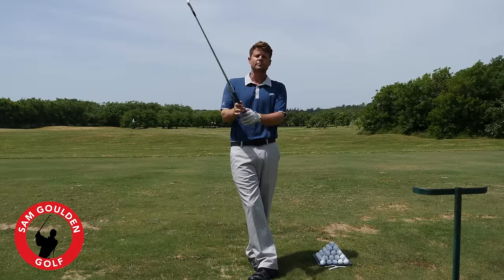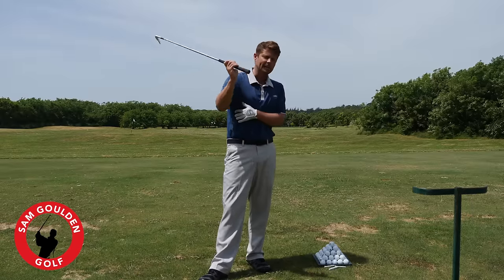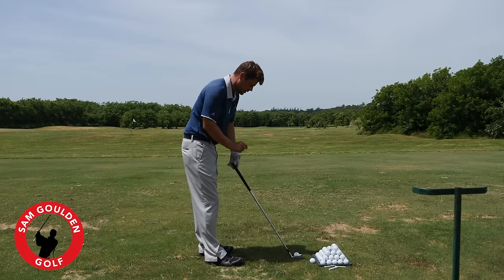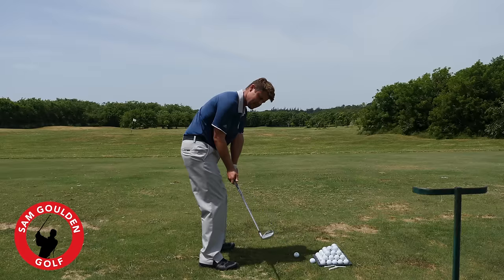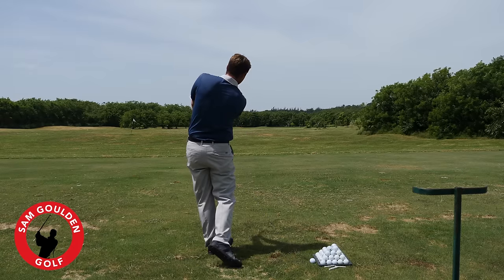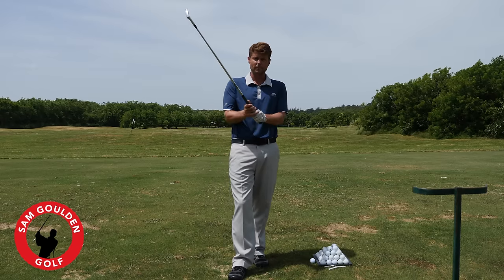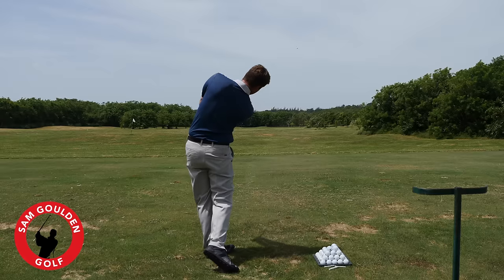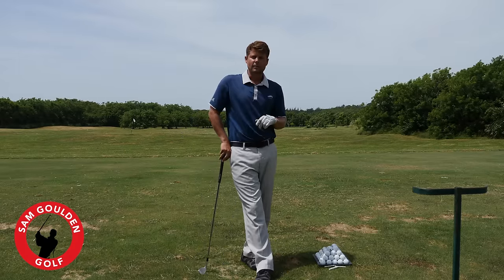Stop Casting - Sam Goulden Golf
The Square to Square swing by Sam Goulden Golf makes all shots - putting, chipping, pitching, bunkers (sand traps), wedges, irons, hybrids, fairway woods, and drivers - simple and consistent by exposing the essential ingredient to solid and consistent contact. Sam Goulden is a strategy, mental, and performance coach. He teaches all levels of golfer from age 4 to 84. for more videos, instruction, and blogs. With three published instructional books and millions of views on YouTube, Sam has grown his audience to over 2million dedicated players. Casting in golf is very common. Here is a quick drill you can do to create the sensation of the proper body and arm connection through impact.